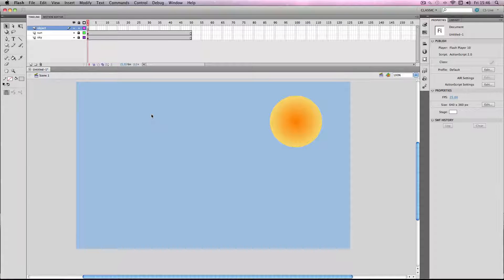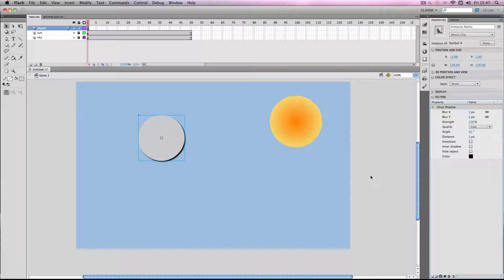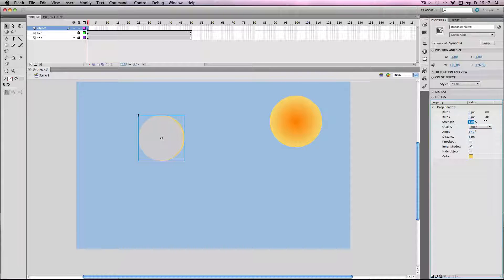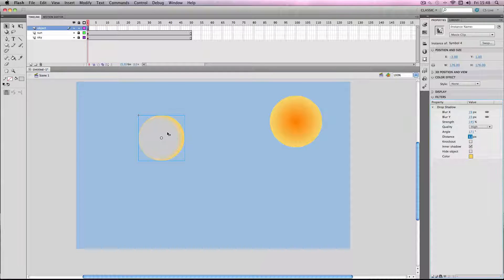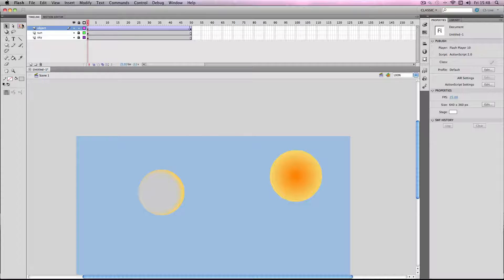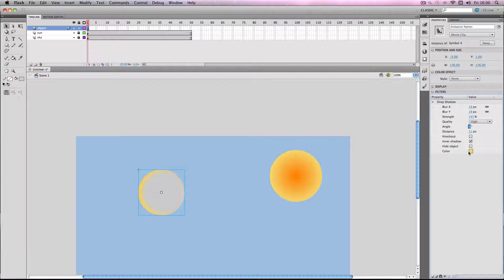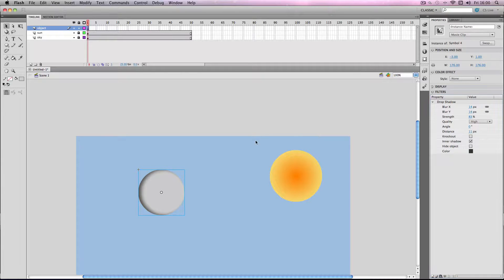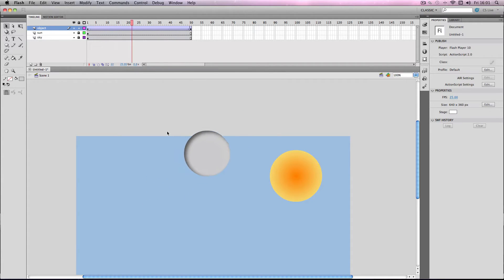Flash Tutorial: Drop Shadow Lighting Effects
In this tutorial I'm going to show you how to use the drop shadow filter to create shadows and lighting effects on an object.